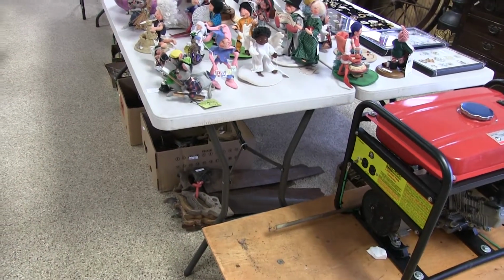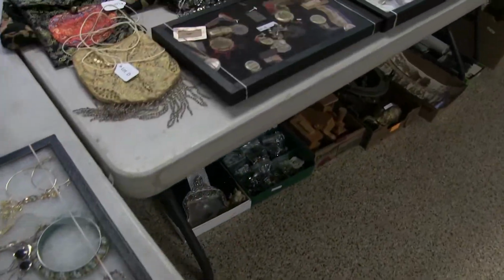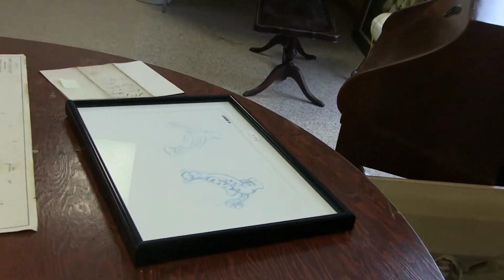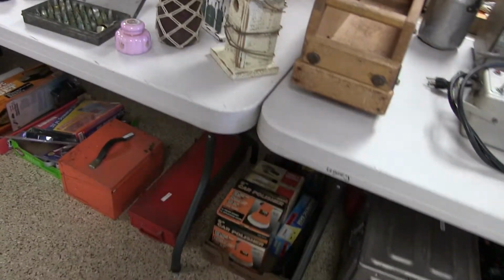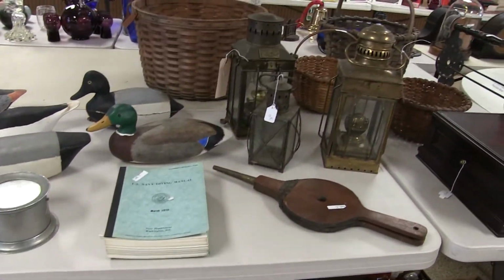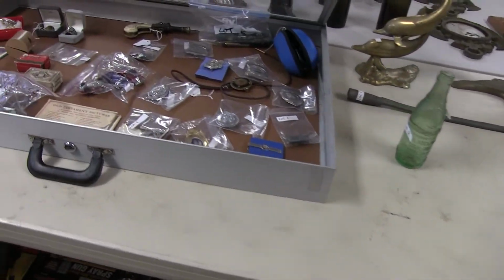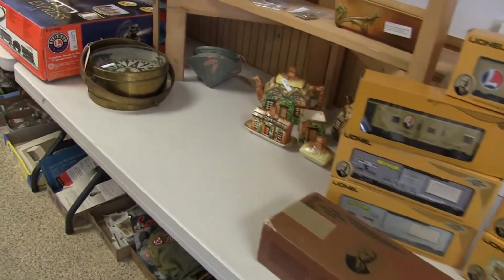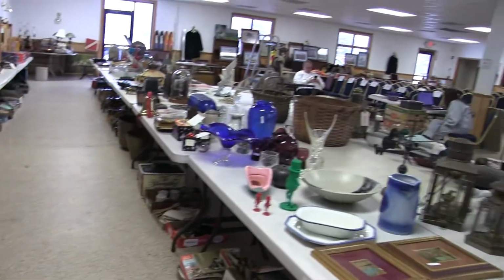Melaga LEGACIES OLD & NEW INCAuction tomorrow, Doors open 7:30 a.m..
Saturday, 3/21/15 ... Very hot auction. Tons of fun stuff, including box lots galore.